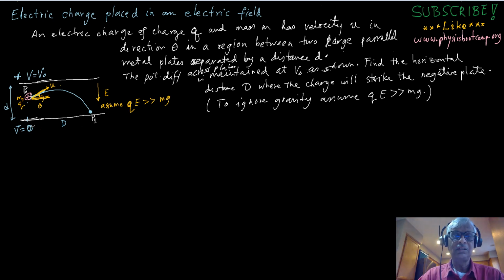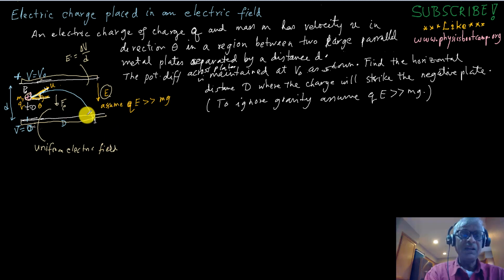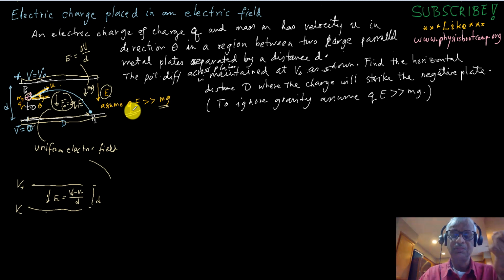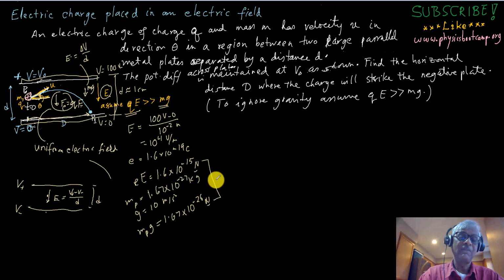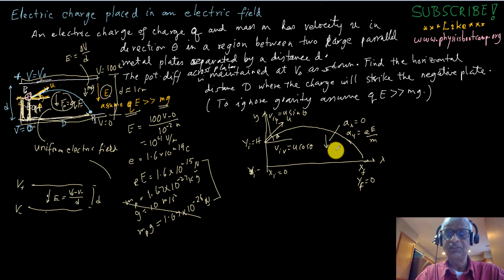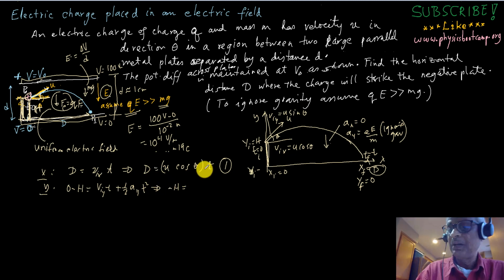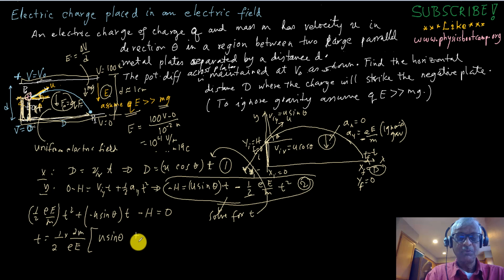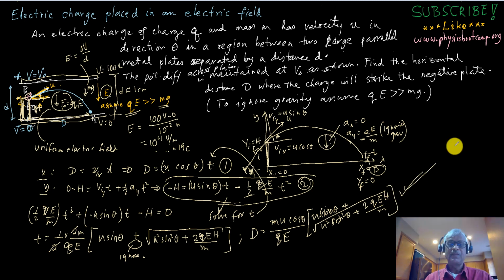Motion of a charged particle between two plates with potential difference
Standard projectile motion problem involving electric foece is discussed.